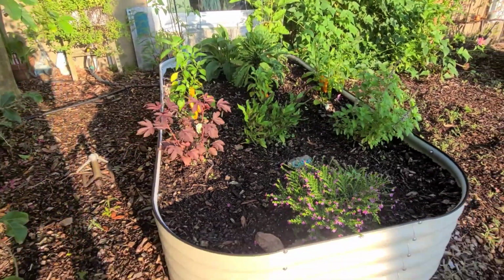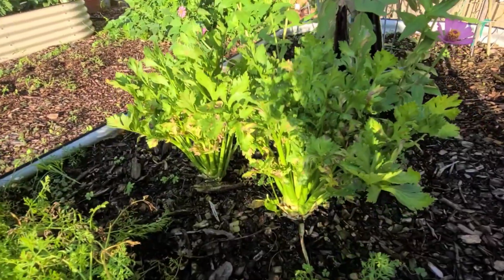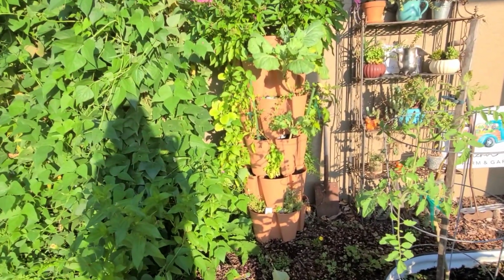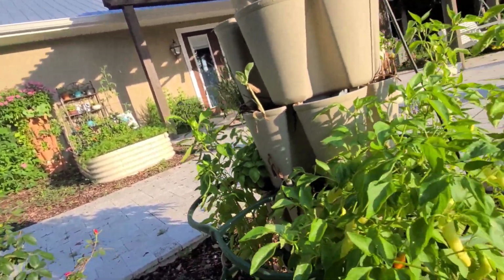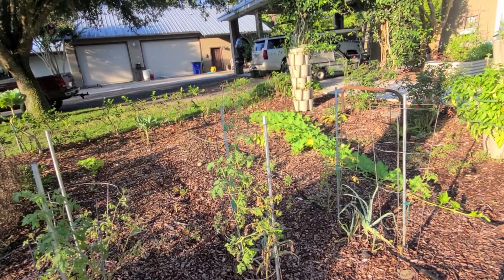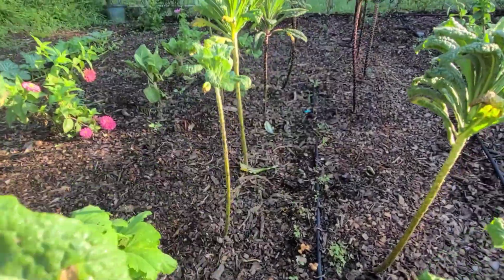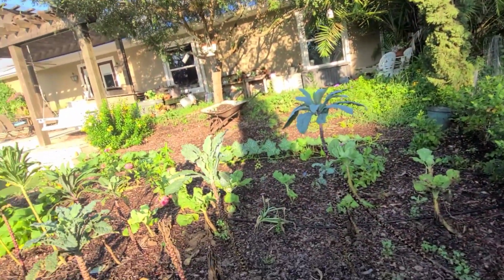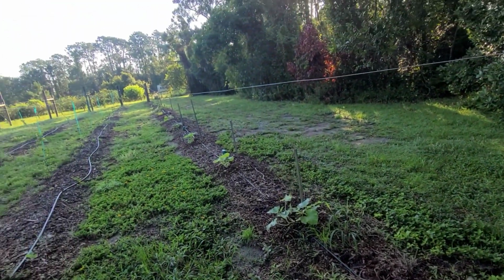Vegetable Garden Tour Zone 9 Garden Tour Florida June 2022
My channel focuses on sharing my personal journey in growing our garden, farm and food forest to achieve a sustainable lifestyle. I have a passion for growing organic food and living off the land. I share monthly garden and food forest tours, recipes, and gardening tips. Hopefully you will learn something along the way! Im not an expert so if you think of something I could be doing better please share so I can become a better gardener:) My goal is to inspire you to get outdoors and enjoy some Southern Dirt and Sunshine!

☀️New☀️
Our family is going out west on a RV trip this Summer!!
@SodrelOutdoorAvetures On Instagram

Neptune Harvest Fertilizer
*The one I use in this video is the seaweed to help rescue my zucchini plants.

*NEWSLETTER*
Sign up for my newsletters to keep you informed on events, workshops and helpful tips at our Farm and Garden:

I love sharing photos of our farm and garden on Instagram